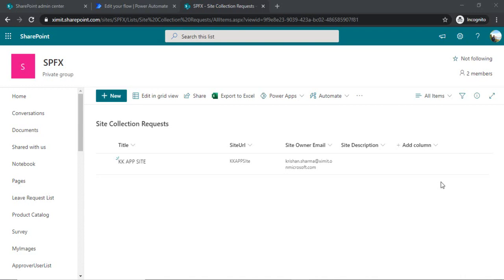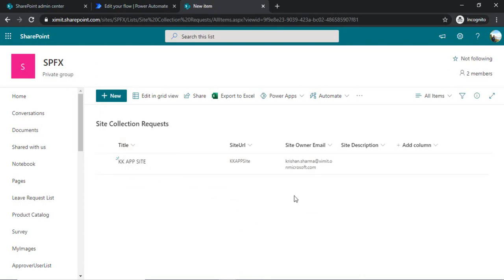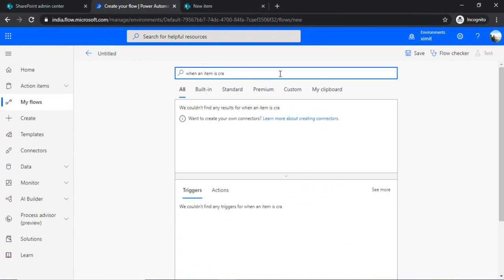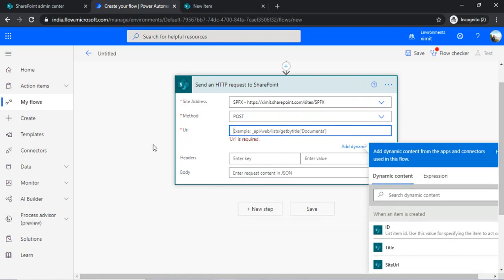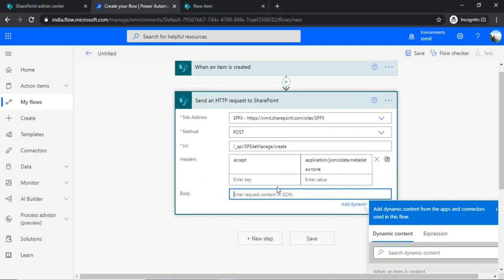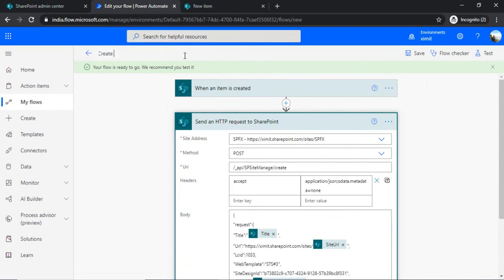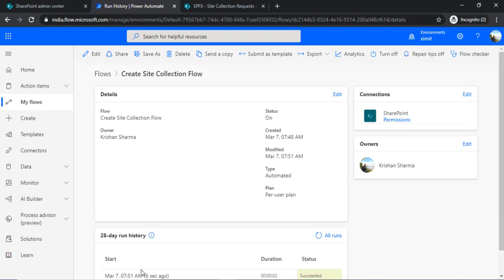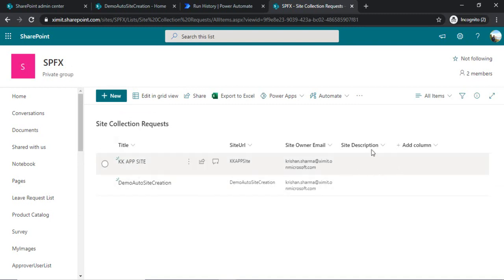Power Automate - Create Site collections with SP List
This video explains how to automate the creation of SharePoint site collection based on a SharePoint List item using Power Automate (MS Flow).
Step by Step approach has been explained to automate the full process, please watch the video till end.